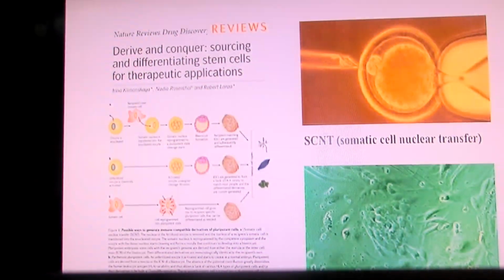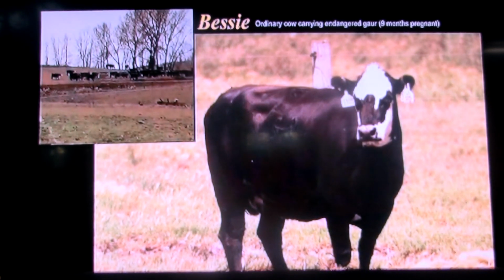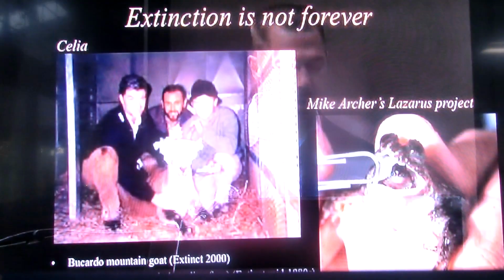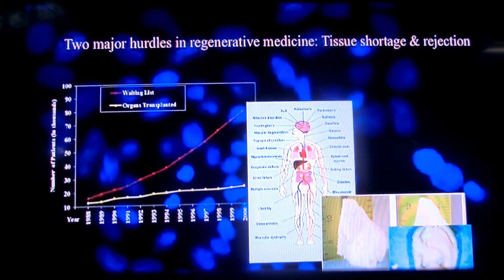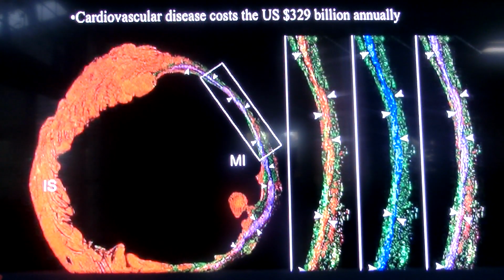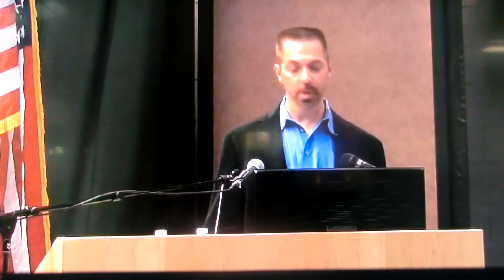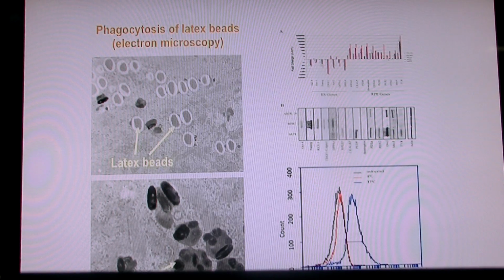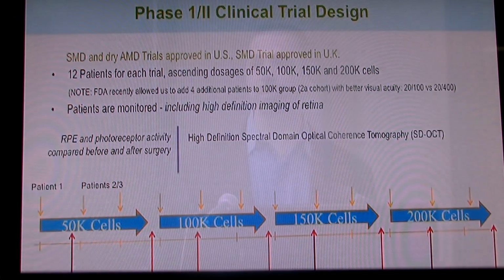Dr. Robert Lanza at CCRI, 10/29/2013 - Part I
Dr. Robert Lanza, Chief Scientific Officer, Advanced Cell Technoglogy